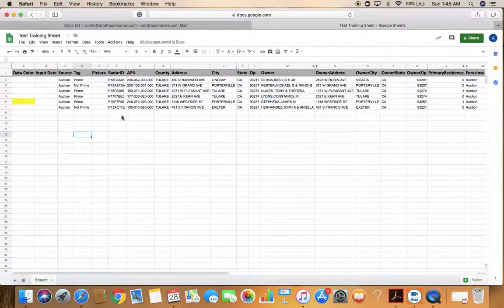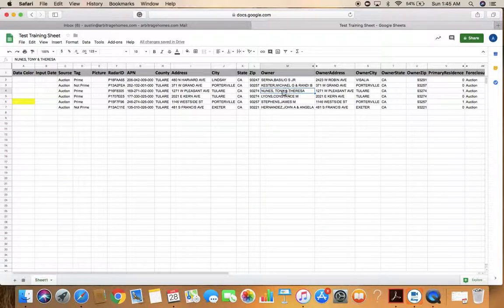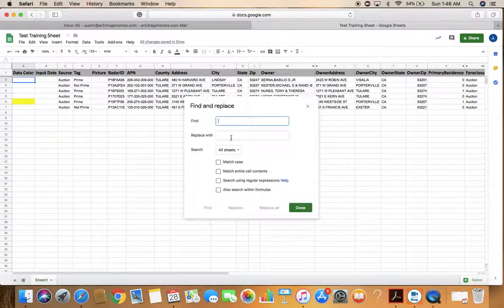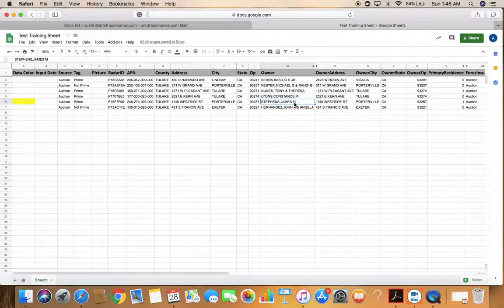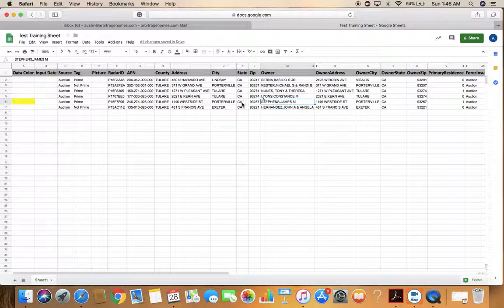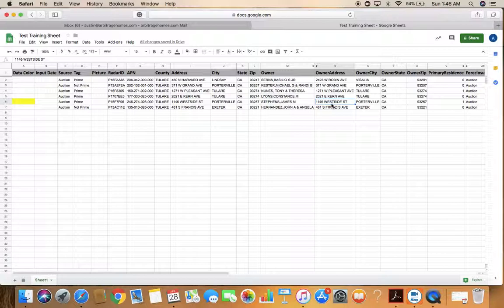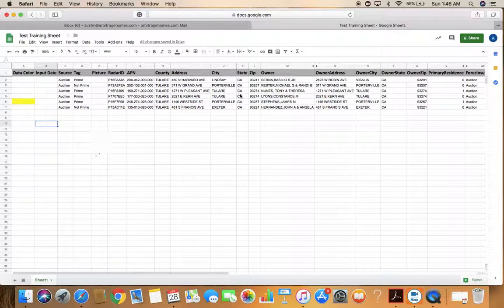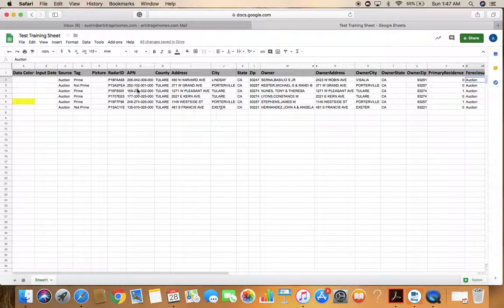How to use Find and Replace in a google sheet